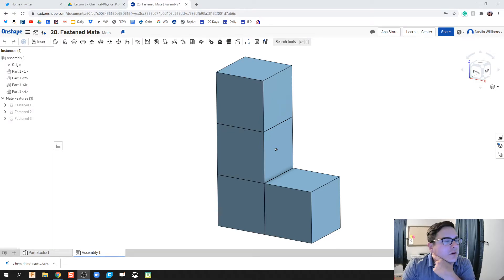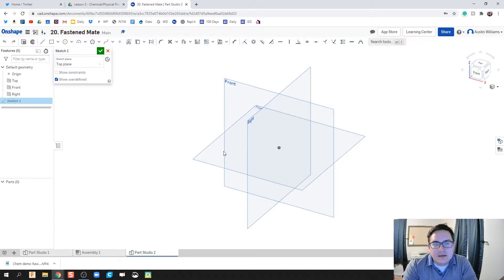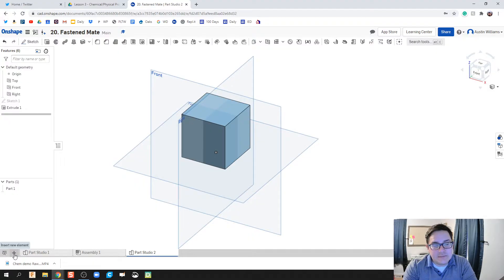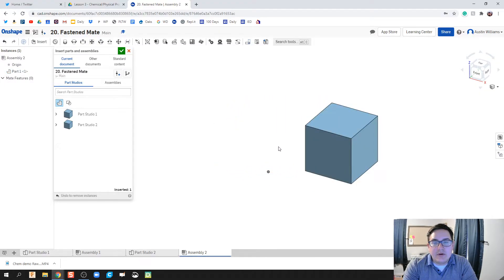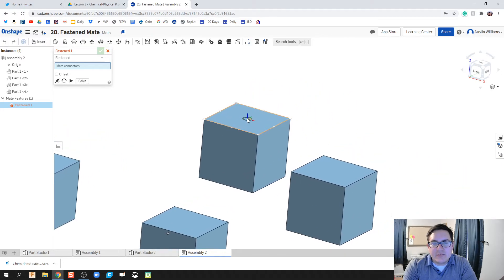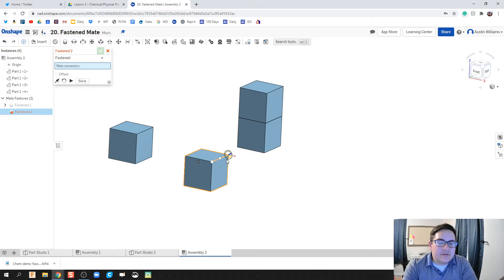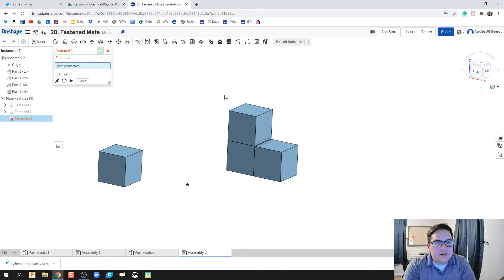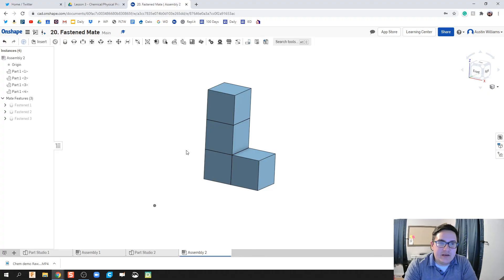Fastened Mate - Day 20 of 100 OnShape Journey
The use of these videos is to guide a self-taught individual on how to use OnShape in an engineering classroom. This video teaches you how to use the fastened mate in the assembly environment.